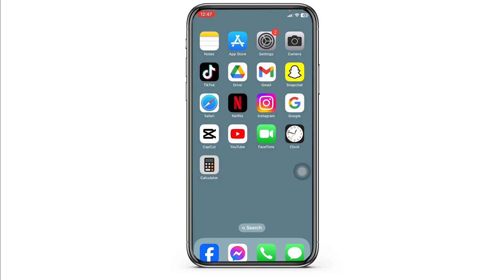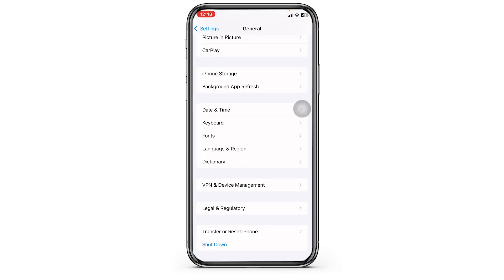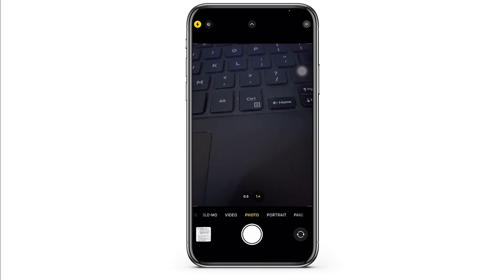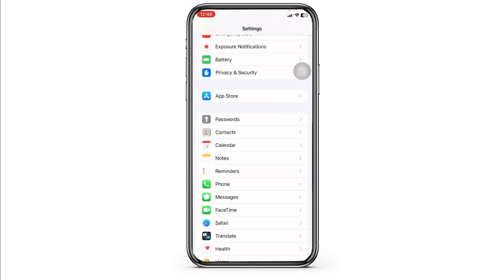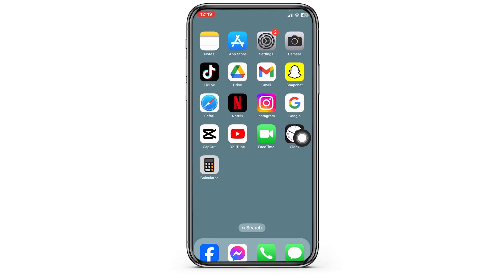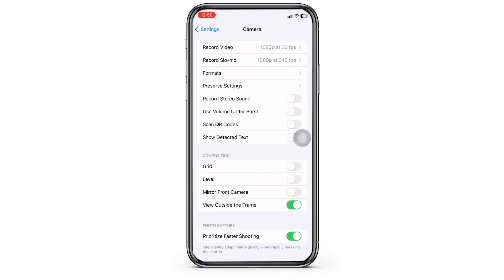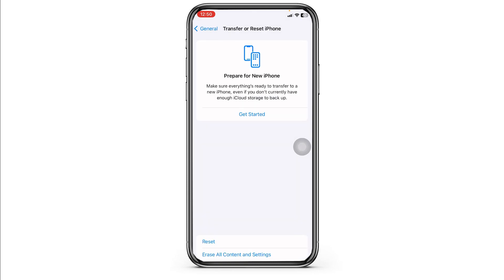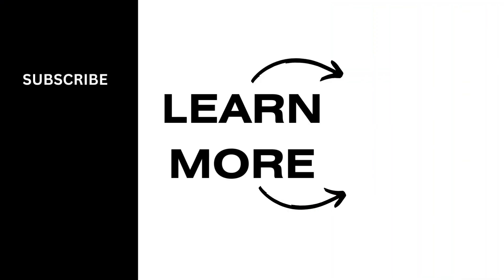How To iPhone X Front Camera Not Working (EASY FIX)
Tutorial On How to Fix iPhone X Front Camera Not Working (EASY FIX)

Welcome to Nifty Tech Tips! Today, we'll guide you through simple steps to troubleshoot and fix issues with the front camera on your iPhone X. Whether the camera app is crashing, the screen is black, or the camera isn't responding at all, these tips should help you get your front camera working again. Let's get started!

🔑 Topics Covered:
1. **Understanding the Issue**: Brief overview of common reasons why the iPhone X front camera might stop working, including software glitches, settings issues, and hardware problems.

2. **Restarting Your iPhone**: Step-by-step instructions on how to restart your iPhone X, a simple but effective method to resolve minor software issues.

3. **Checking Camera App Settings**: Guide on how to check and adjust camera settings that might be causing the issue.

4. **Updating iOS**: Instructions on how to check for and install the latest iOS updates, which can fix bugs and improve camera performance.

5. **Resetting All Settings**: How to reset all settings on your iPhone without deleting your data, which can resolve conflicts causing the camera issue.

6. **Checking for Physical Damage**: Tips on inspecting your iPhone X for any physical damage that might be affecting the camera and what to do if damage is found.

7. **Contacting Apple Support**: When to contact Apple Support or visit an Apple Store for professional assistance if none of the above steps work.

🕒 Timestamps for Easy Navigation:
0:00 - Introduction
0:05 - Understanding the Issue
0:15 - Restarting Your iPhone
0:25 - Checking Camera App Settings
0:35 - Updating iOS
0:45 - Resetting All Settings
0:55 - Checking for Physical Damage
1:05 - Contacting Apple Support

💬 Did this guide help you fix the front camera on your iPhone X? Do you have any other questions about troubleshooting iPhone issues?